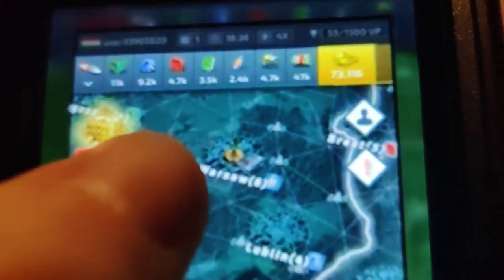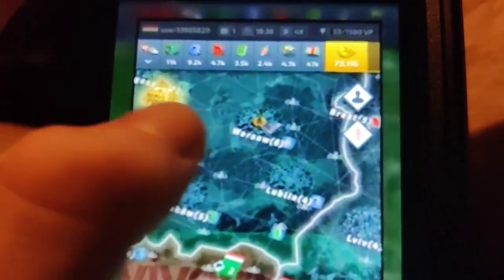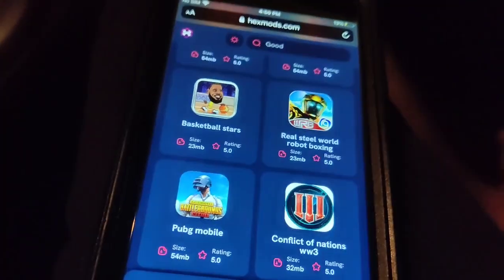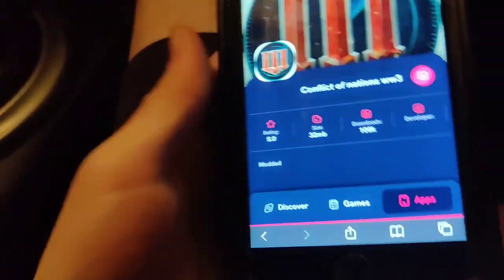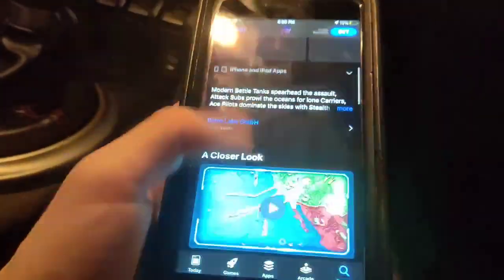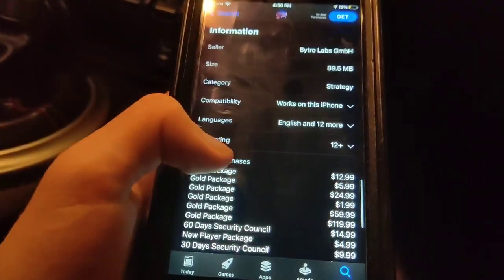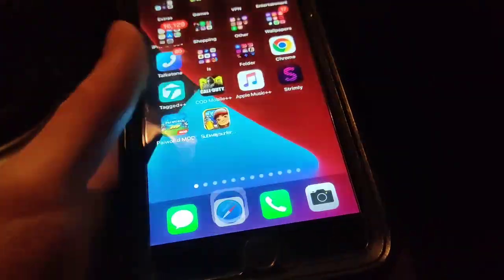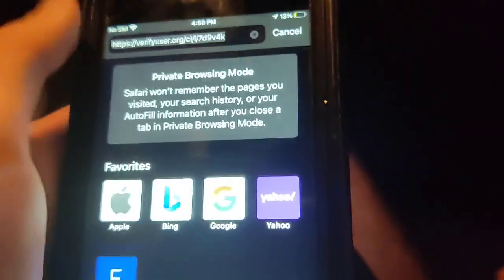Conflict of Nations Hack . How To Hack Gold in Conflict of Nations Mod Apk [Tutorial]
Conflict of Nations Hack . How To Hack Gold in Conflict of Nations Mod Apk [Tutorial] Welcome to the newest conflict of nations hack, so if you are looking to get more gold for free in conflict of nations then you should watch this tutorial, and you'll be able to get as many free gold as you on iOS/Android! If you find this video helpful